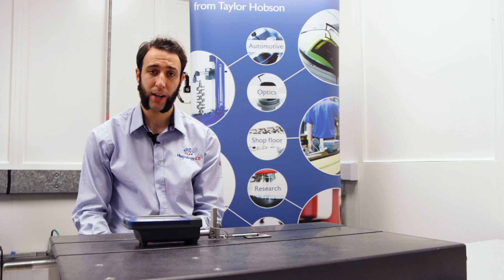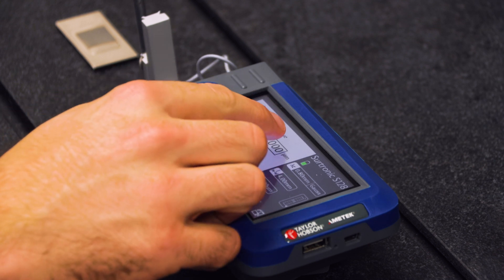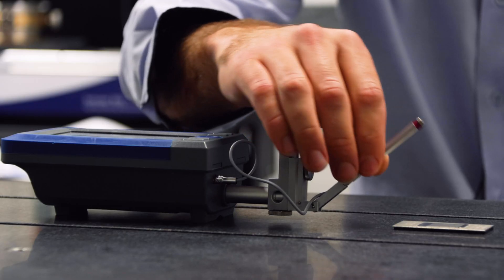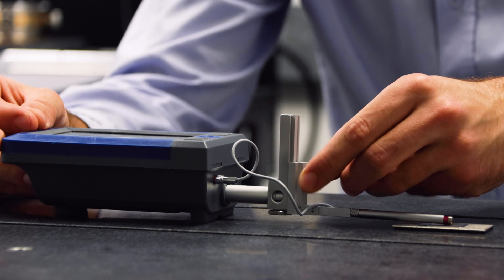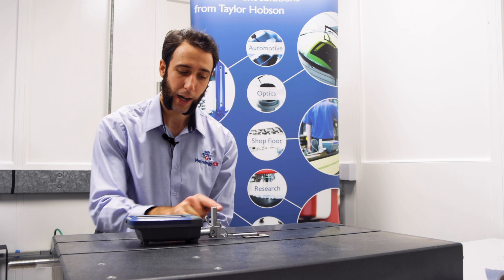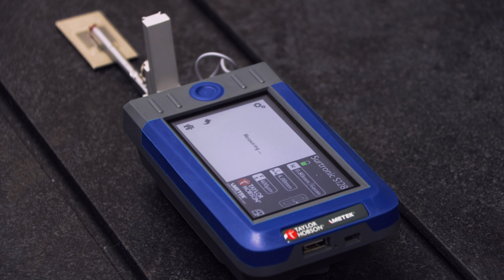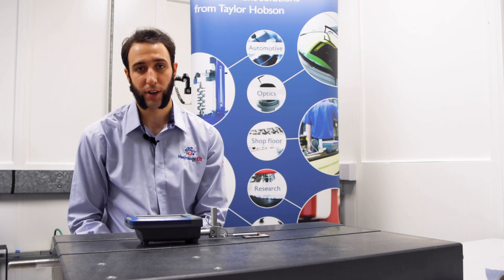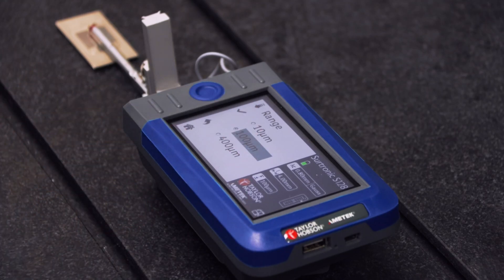Surtronic® S-100 FAQ Series | Episode 2 - Set up/Calibration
In this episode, we will look at some key components when measuring any part are that the workpiece is parallel and in line with the direction of measurement.

TalyProfile is a dedicated PC based software package designed for 2D surface finish evaluation for use with Surtronic® S-100 series instruments. The metrology software can be used for shop floor inspection or full laboratory analysis depending on the software level used.

Now you can sign up for a Free 3-Month Trial